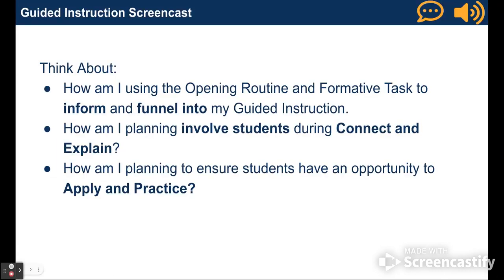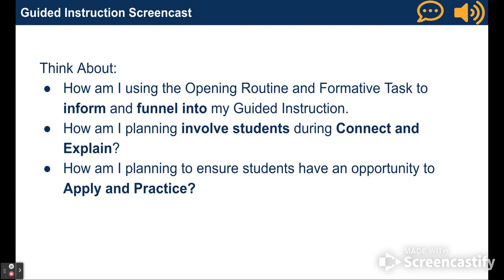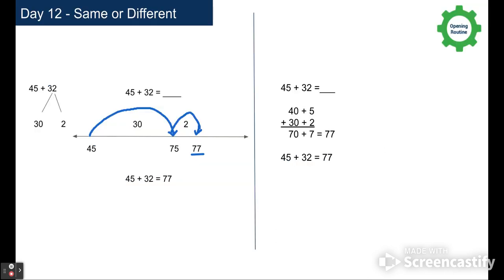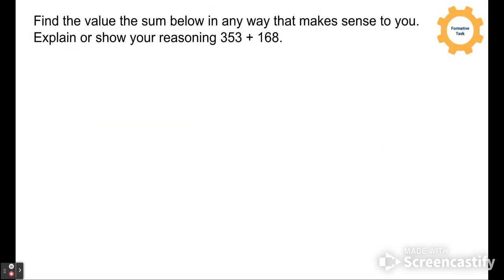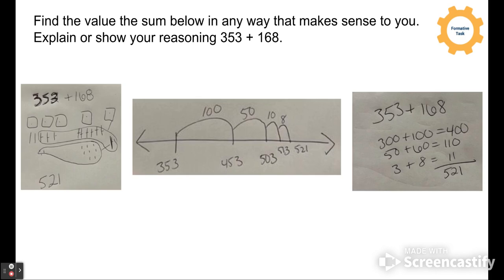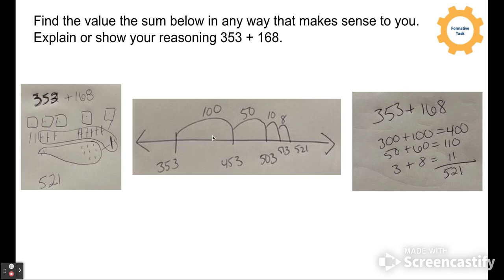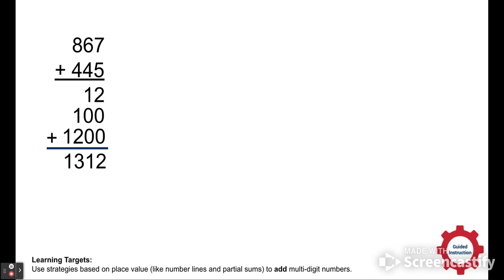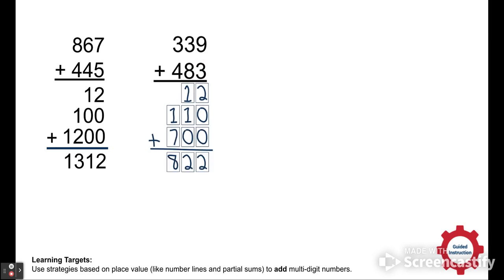4-6 Guided Instruction Part 2